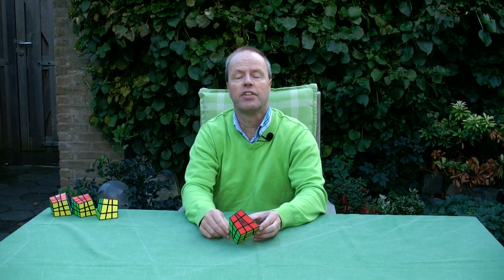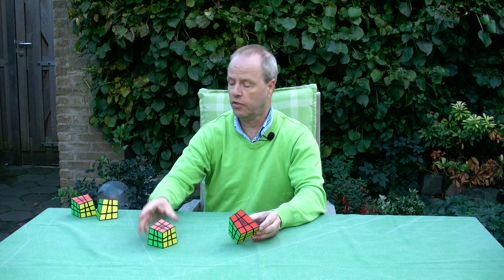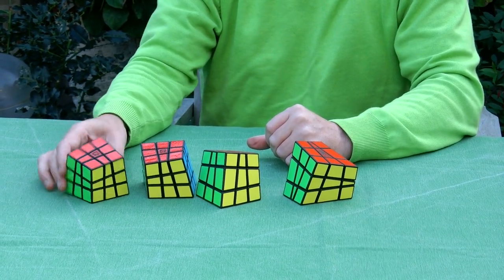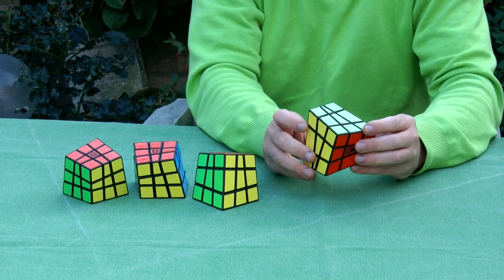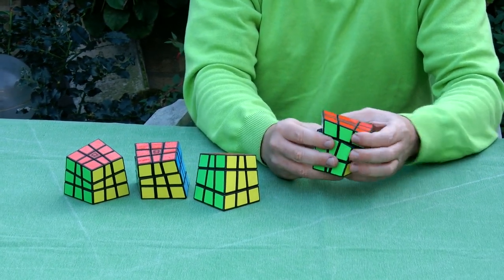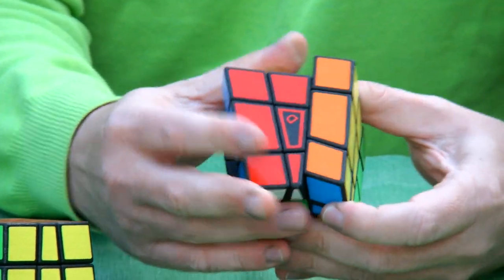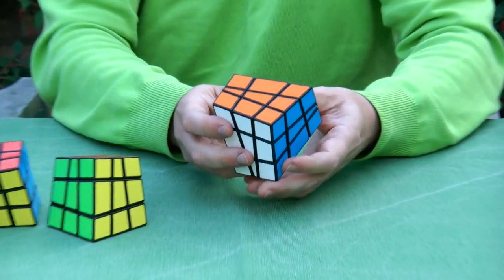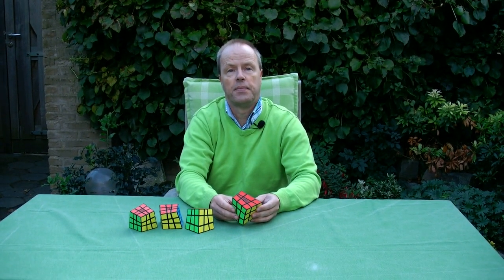Melty D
Melty D is the fourth of a series of four Melted Cube designs proposed by Bram Cohen. Whereas the six axes in a regular Rubik's Cube are at 90 degrees, they are at 85 degrees in de Melted Cubes. The six axes of Melty D can be described as follows. Place three axis with 85 degrees between each pair. Place a second set of three axes with also 85 degrees between them such that the three each have an 85 degrees angle with one of the first set.

The result is an interesting puzzle, that can be fully scrambled according some definitions, but not according to other.

Melty D has threefold rotation symmetry, point symmetry around its origin and chirality. This makes Melty D the most symmetric among the set of four.